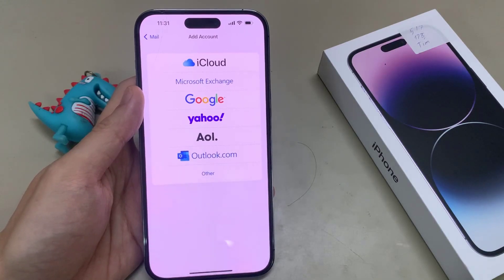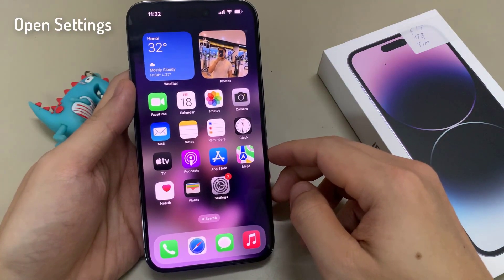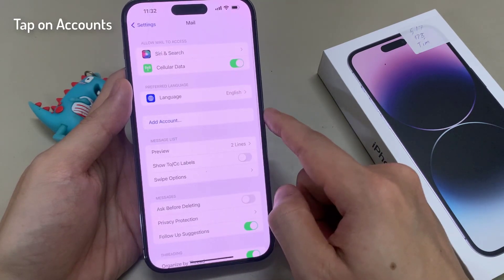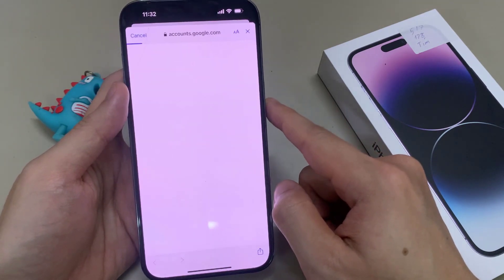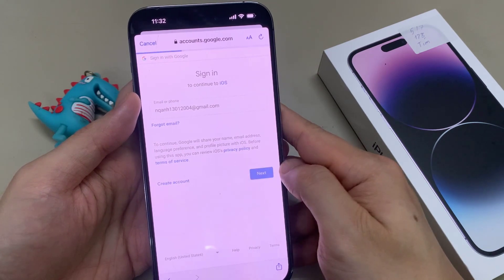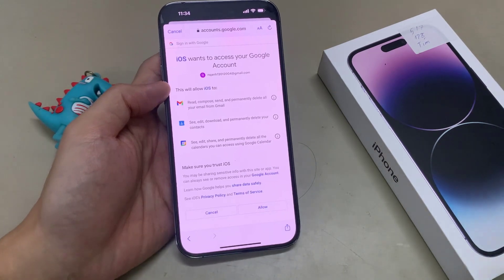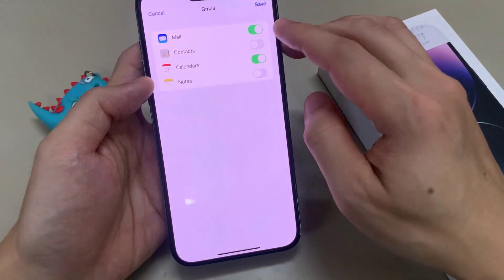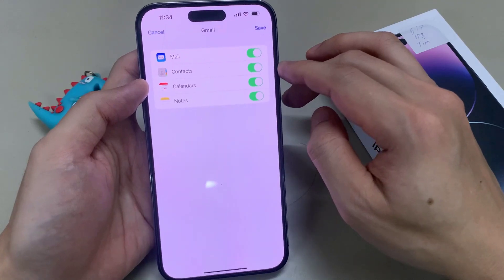iPhone 14 Pro Max: How to Setup Gmail Email Account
Learn how you can setup a Gmail email account on the iPhone 14 / iPhone 14 Pro Max.